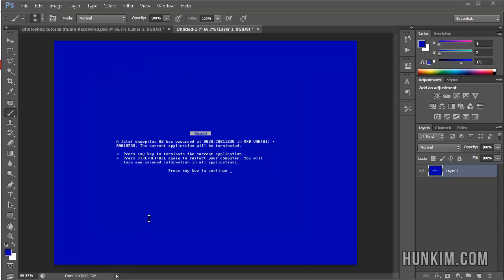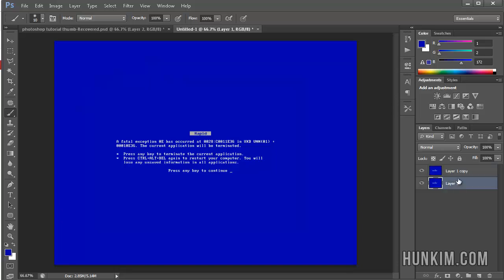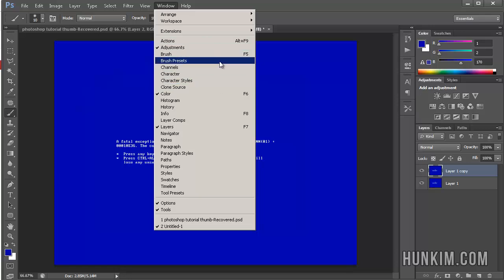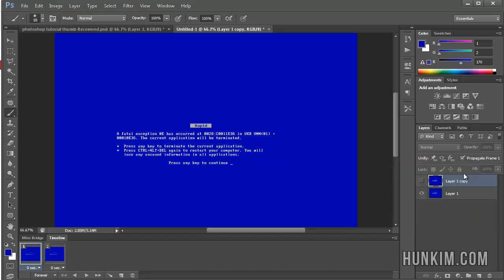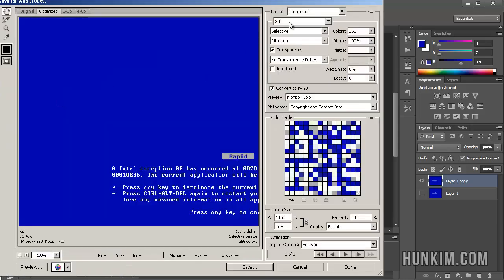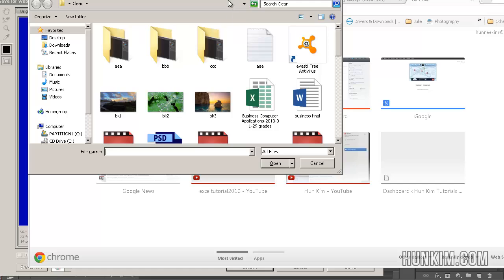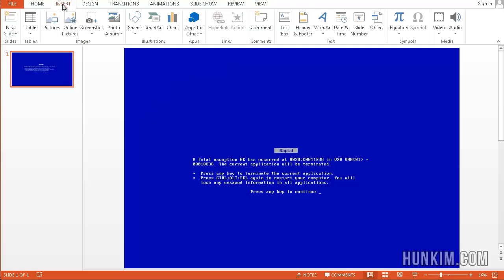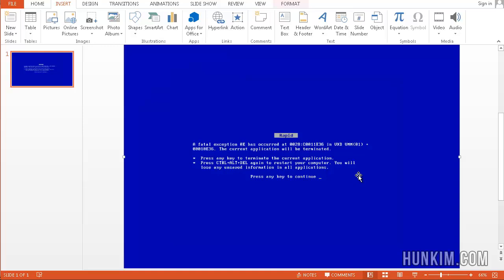Photoshop CS6 Tutorial - How to Create a GIF Animation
Photoshop CS6 Tutorial for Beginners - How to Create a GIF Animation